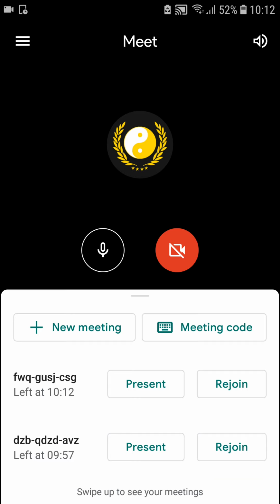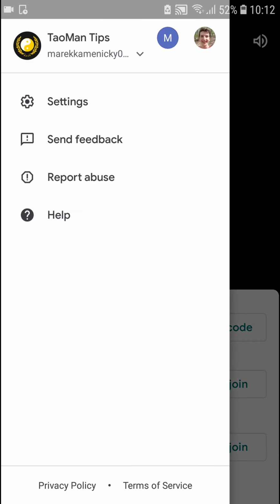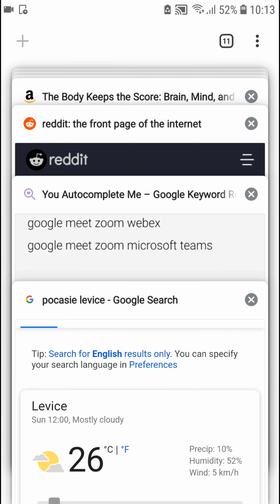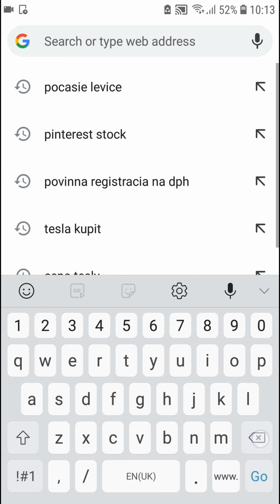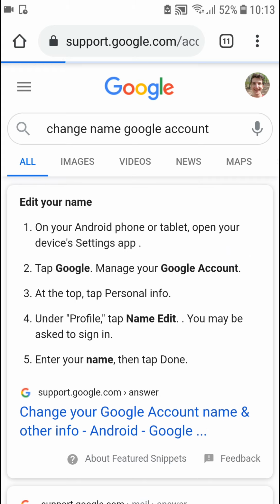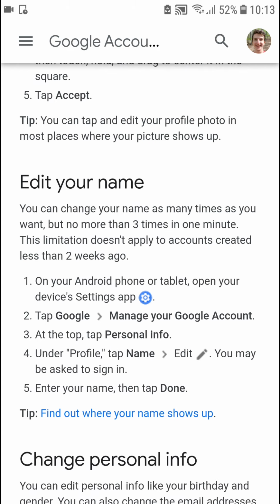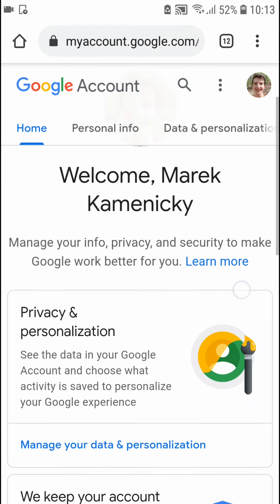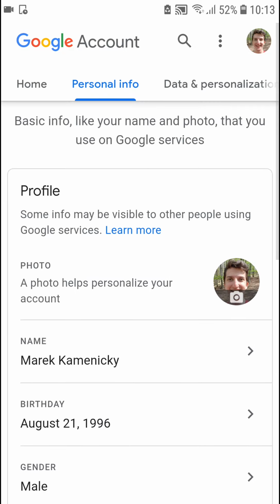How To Change Username In Google Meet On Phone